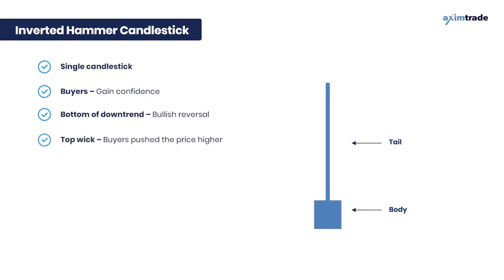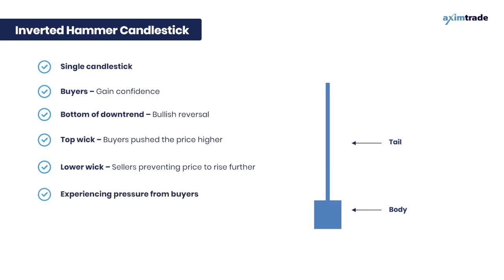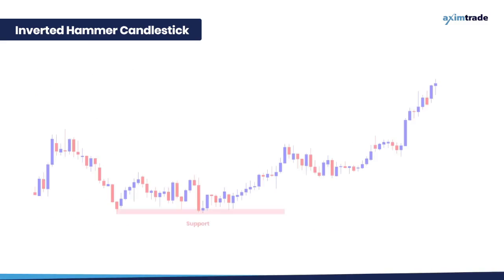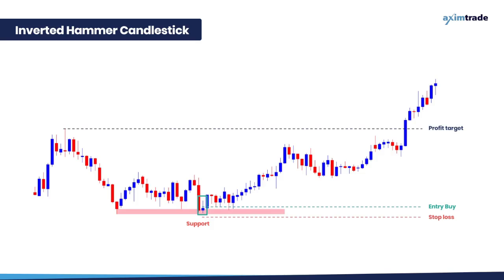How to trade using Inverted Hammer Candlestick Pattern | Learn Forex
The Inverted Hammer Candlestick Pattern provides multiple entry points in the market when the asset's value is beginning to increase or an uptrend is formed.

In this video, you'll learn how to use the inverted hammer candlestick to identify the potential price change of the asset!